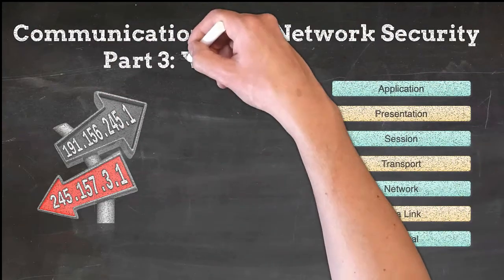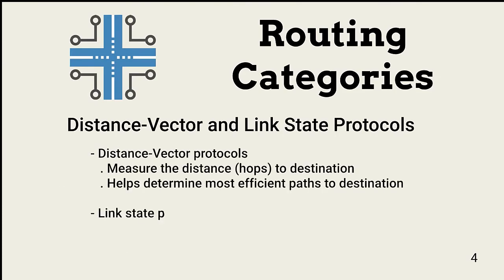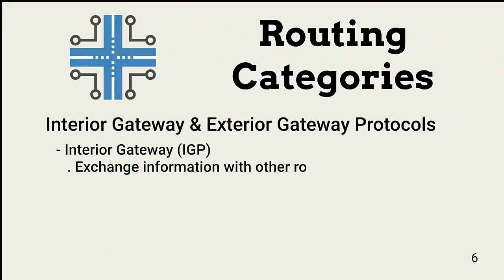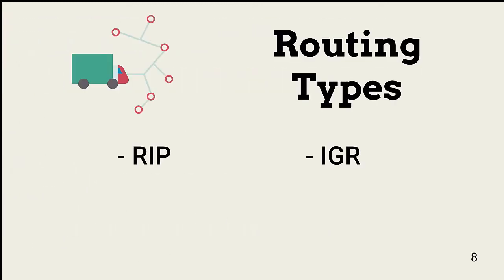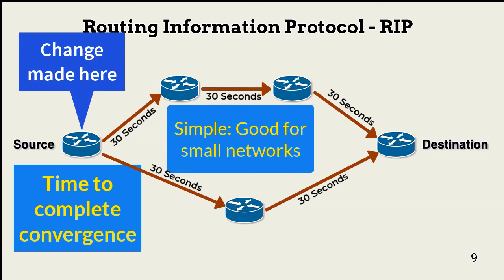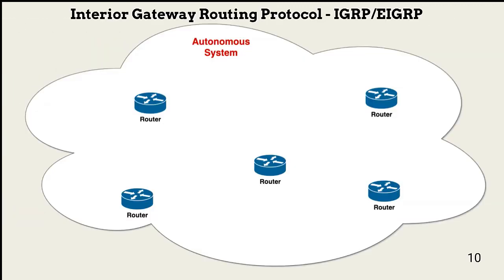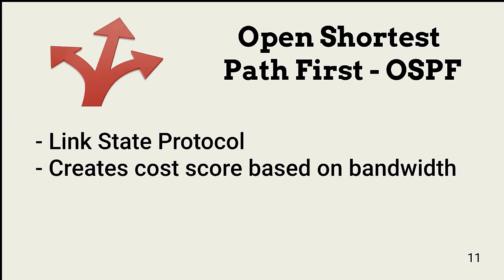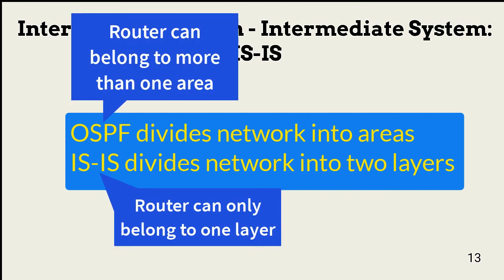Communications and Network Security Part 3: Routing Protocols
Please review the Table of Contents below.  In this lesson, we explore routing protocols as they relate to the OSI model, including IS-IS, OSPF, IGRP, EIGRP, RIP, and BGP.  You can download the script for this video from above or at the end of the video.

Table of Contents:
00:00 - Intro
00:29 - Routing protocols defined
00:51 - Topology and Convergence
01:25 - Distance-vector and link-state categories
01:50 - Autonomous systems
02:27 - Interior gateway and exterior gateway categories
02:50 - Classful and classless categories
03:50 - Routing protocol types
04:08 - RIP
05:53 - IGRP and EIGRP
06:55 - OSPF
07:35 - BGP
07:55 - IS-IS